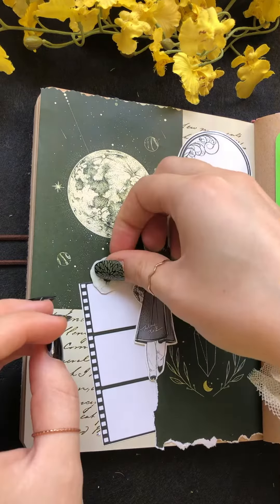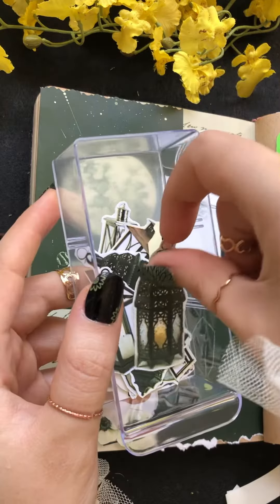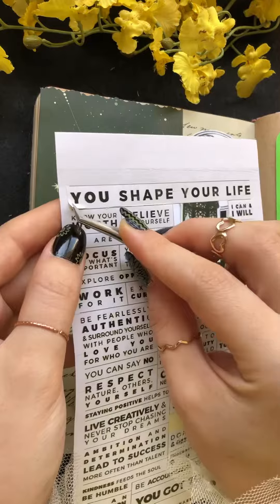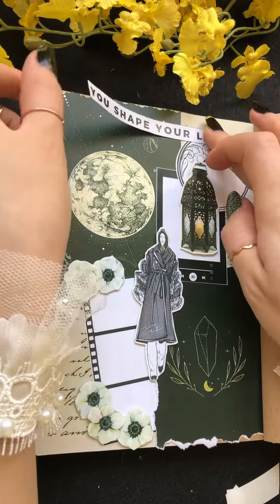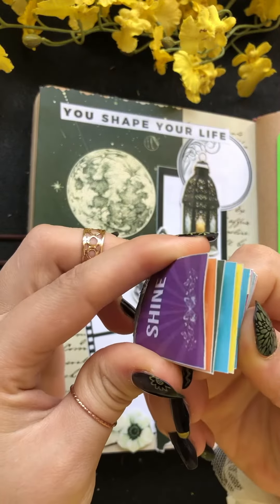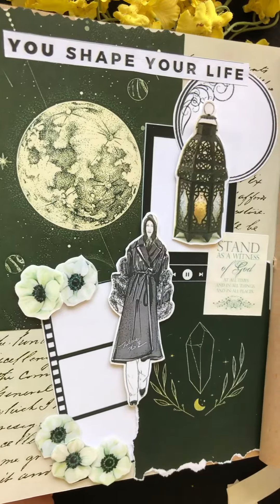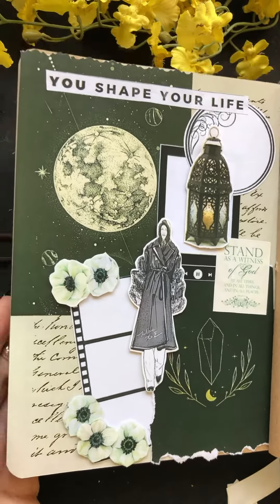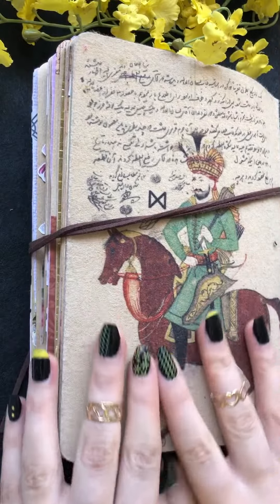Scrapbooking asmr | ASMR journaling | dark theme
Scrapbook ASMR
SCRAPBOOKING ASMR
short journaling
short scrapbook
ASMR
asmr
ASMR journaling
ASMR scrapbook
scrapbook making
Scrapbooking
ASMR scrapbooking
Short
Short video
Journaling ASMR